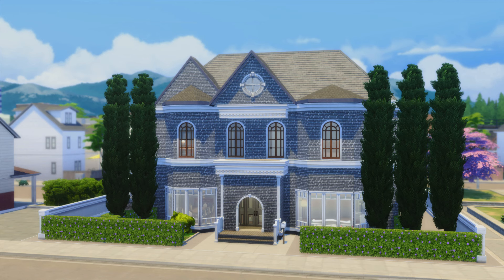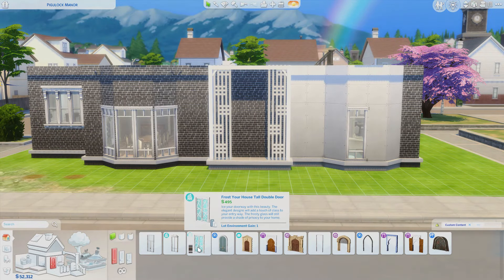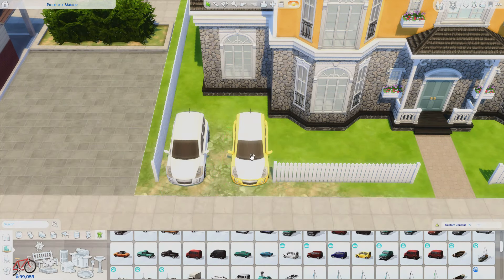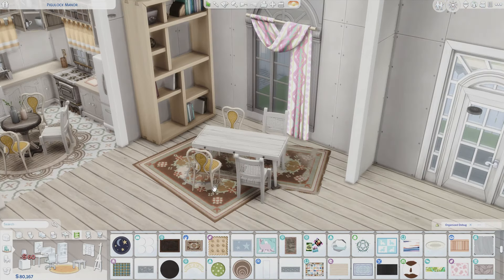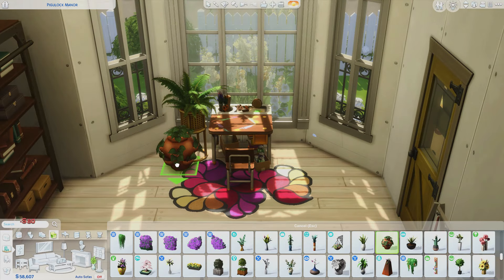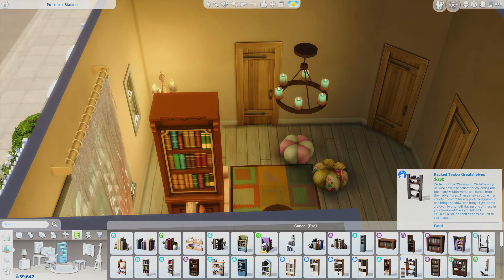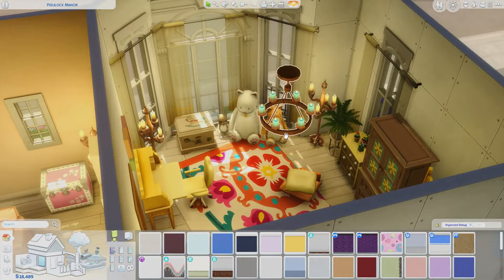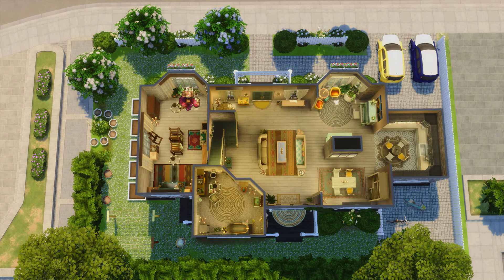can i fix the worst house in the Sims 4? - EA House Renovation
So. can i fix the worst house in the Sims 4? Is it possible? This house was by far the most difficult home to fix. It was a MESS. I loved it. This home is Pigulock Manor in Evergreen Harbor with the Tinker family residing there. This house had lots of space and so much potential! It just needed some love!

Download this using the lucca or the EA ID luccaowens on The Sims 4 Gallery!